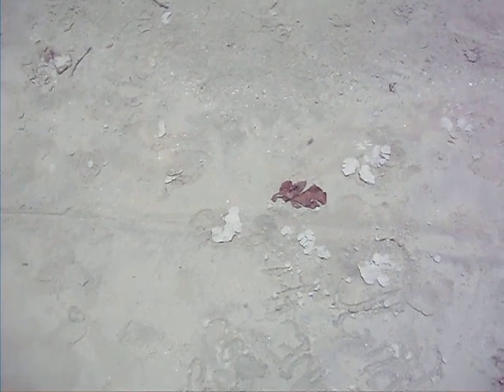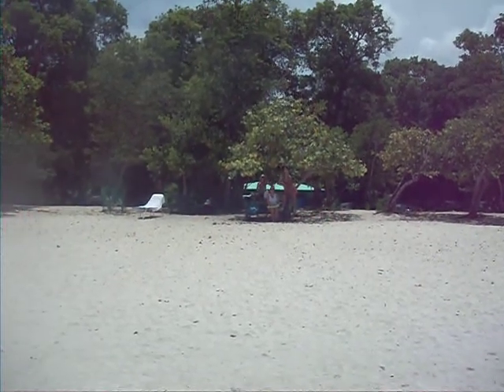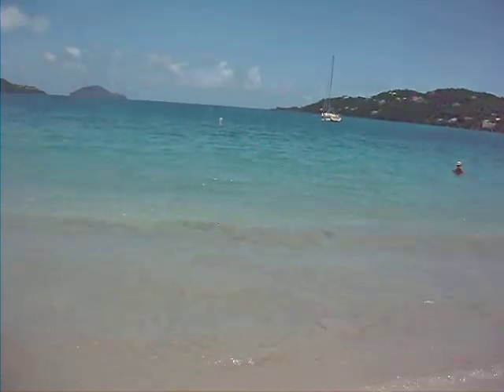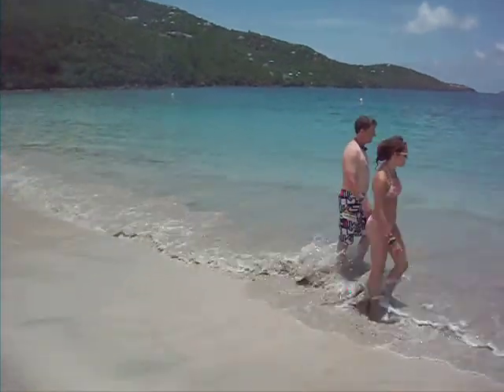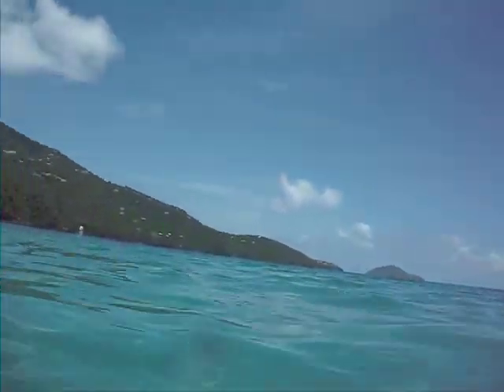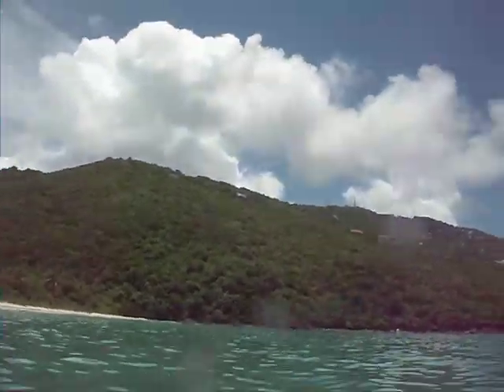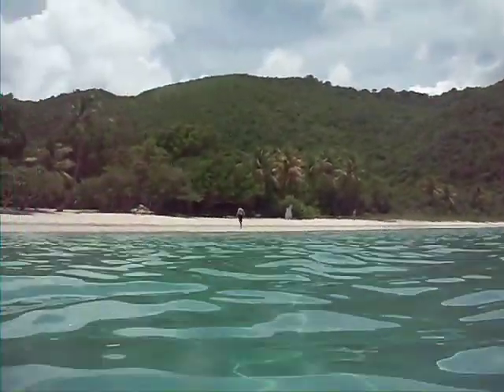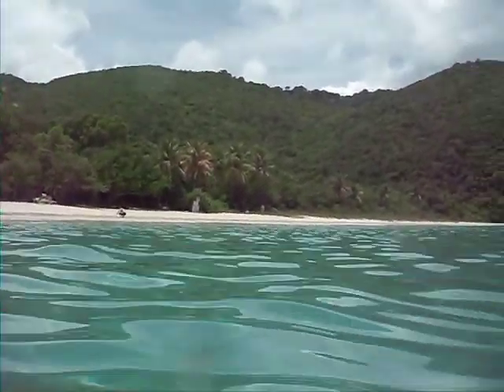Wallking into water at Megans Bay.AVI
The water is beautiful here at Magens Bay.